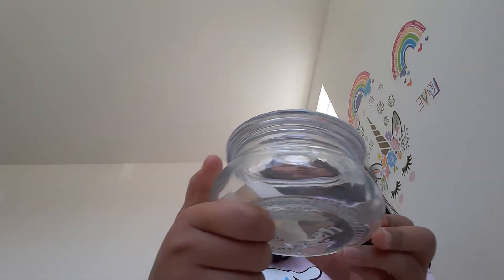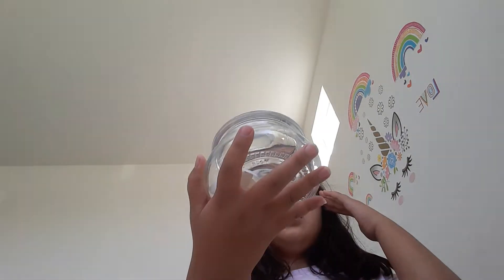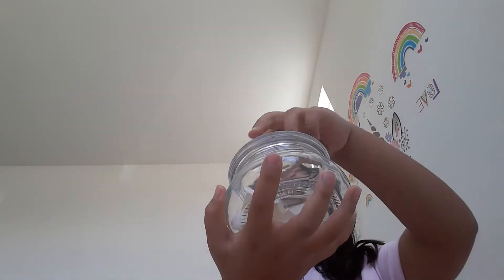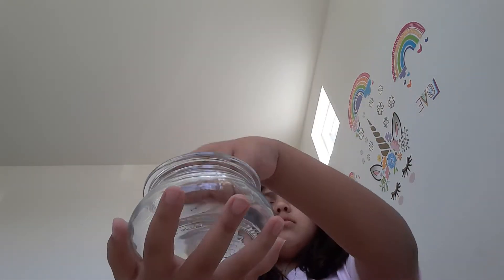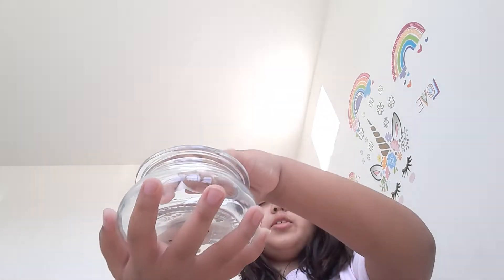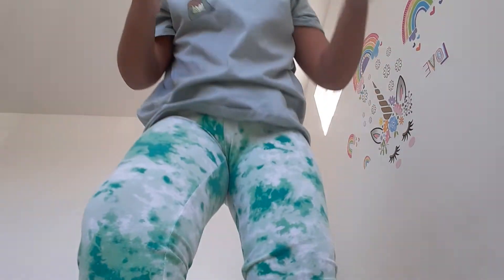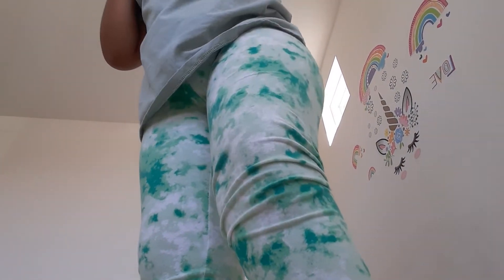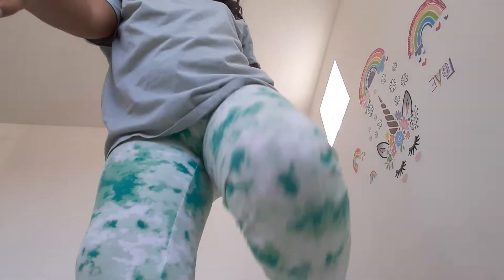(part 2) of a jar of colors pick the colors of my clothes 💚